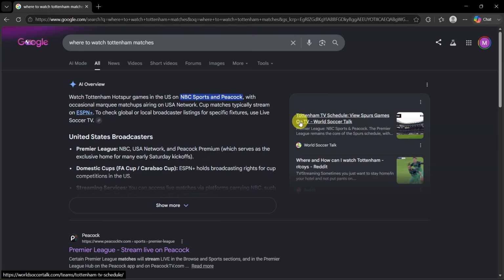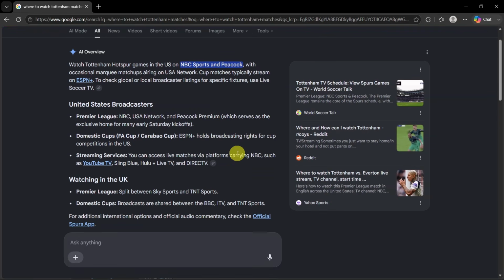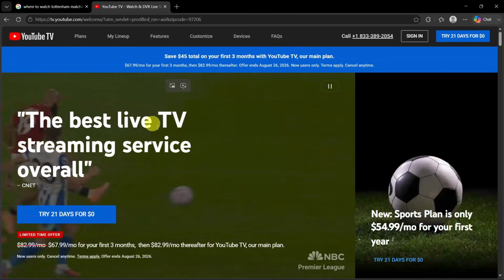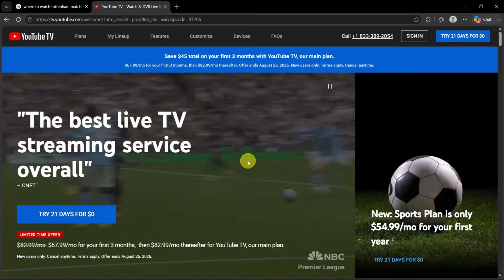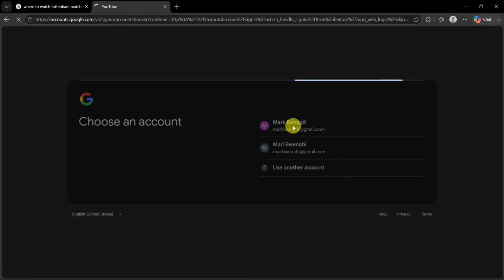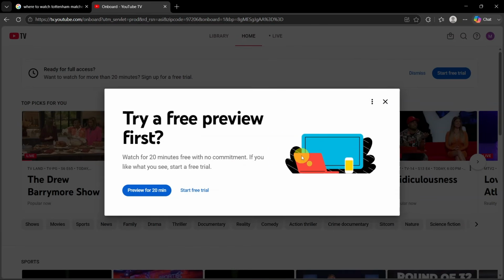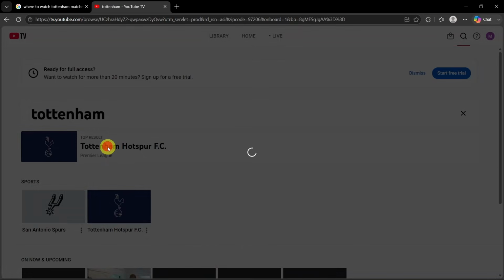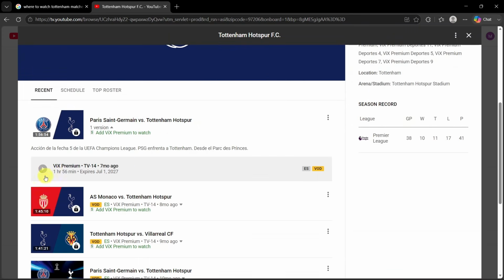How to Watch Tottenham Matches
Learn how to watch Tottenham matches with this easy step-by-step guide.
This tutorial shows you how to watch Tottenham Hotspur matches live using official TV channels and streaming services on your preferred device.

This step-by-step guide works on Android, iPhone, PC, Smart TV, and other supported devices.

📌 What you'll learn:

How to watch Tottenham matches live
Official streaming services for Tottenham games
Watch Tottenham on Android and iPhone
Stream Tottenham matches on PC and Smart TV
Sign in to a football streaming platform
Watch Tottenham matches in HD